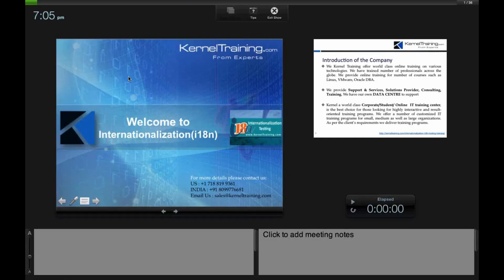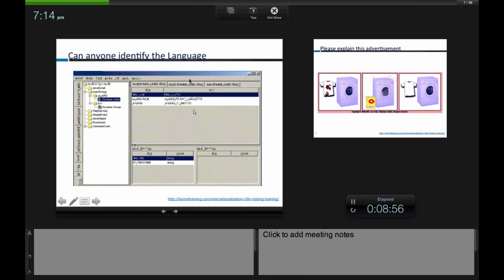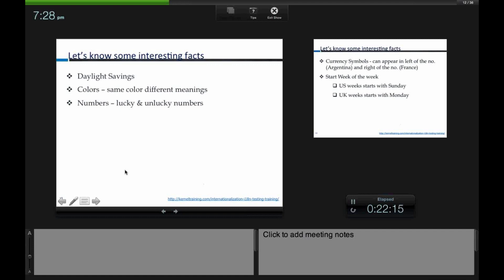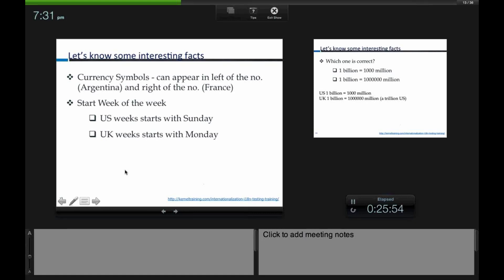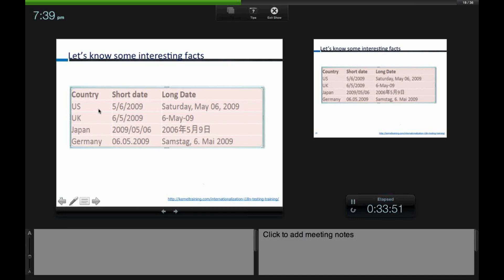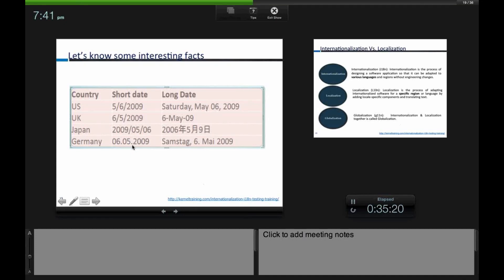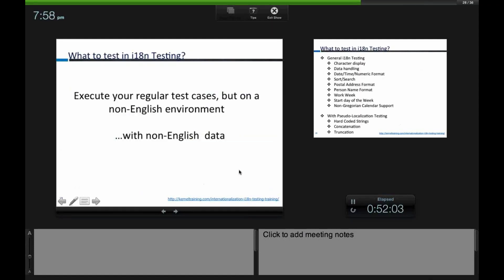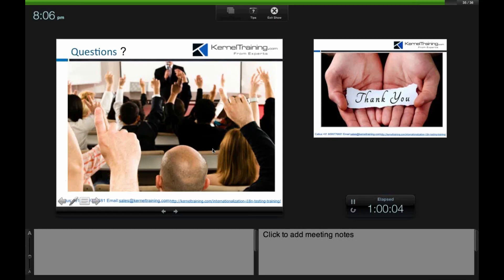Internationalization Testing i18n Tutorial For Beginners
Kernel training offers Internationalization Testing i18n online Training led by real time expert.

Free Internationalization Testing i18n Demo class.

Get live interactive classes.

Access to material.

Real time hands on experience.

24/7 Support.